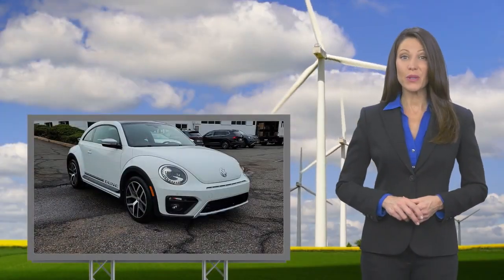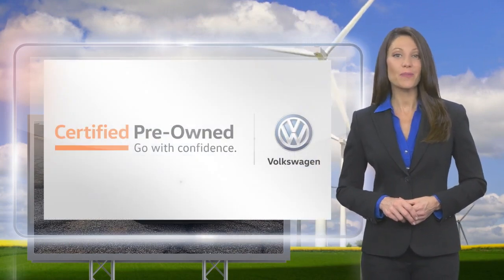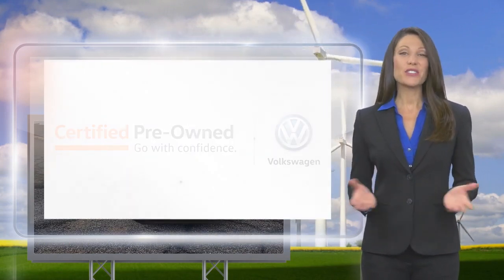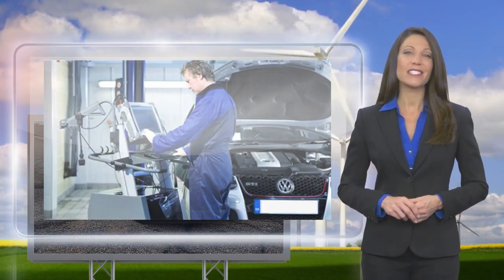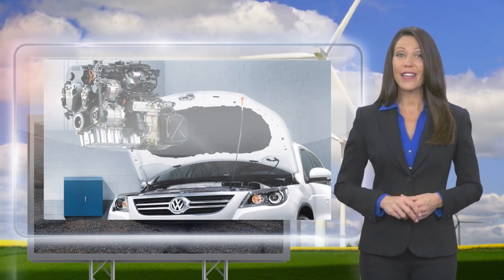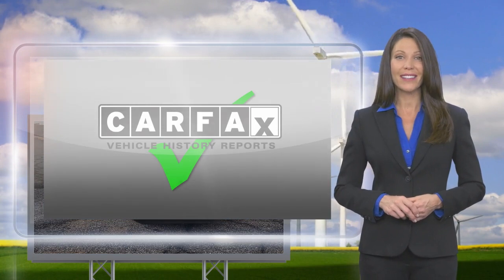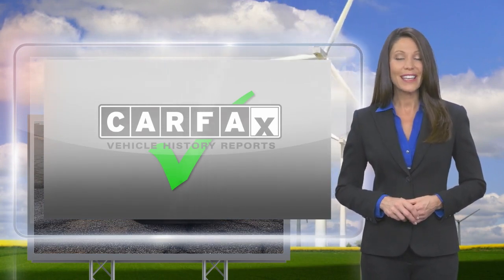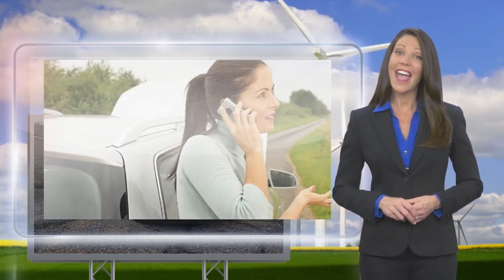Certified 2016 Volkswagen Beetle Coupe 1.8T Dune, Bridgewater, NJ 9068A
Open Road Volkswagen of Bridgewater